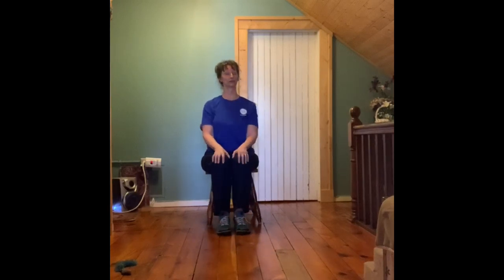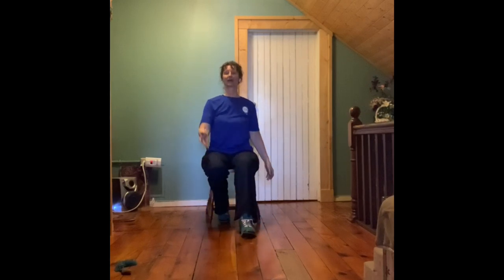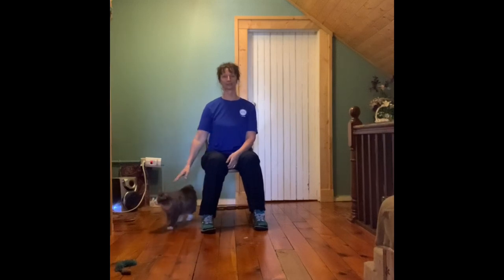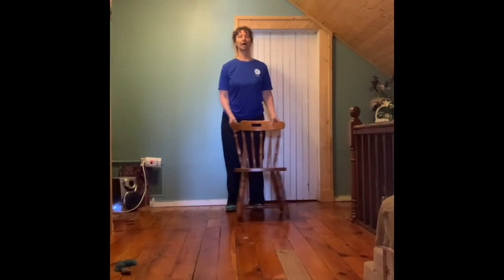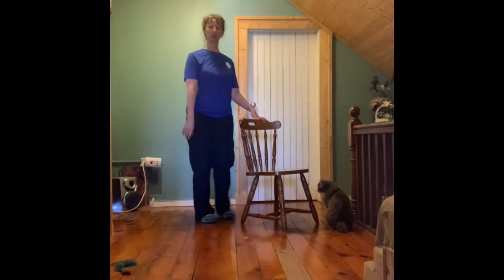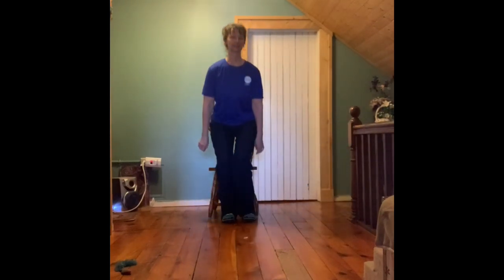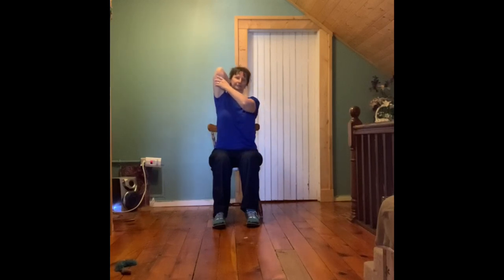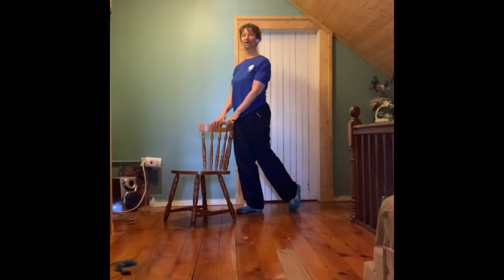VON SMART - Simcoe County - Retirement Home Class - Ali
This class is mostly seated exercises and is similar to what is offered in Retirement Homes within North Simcoe Muskoka.